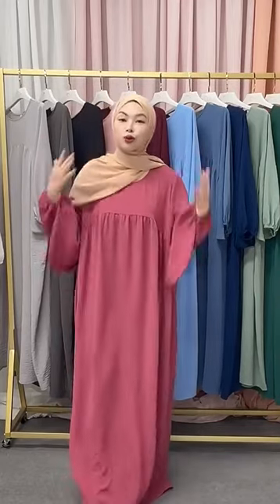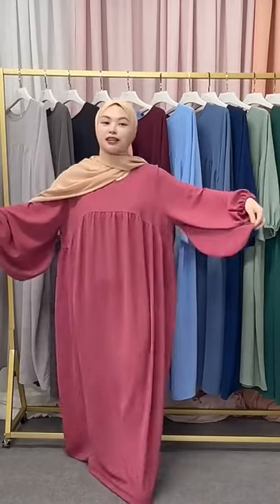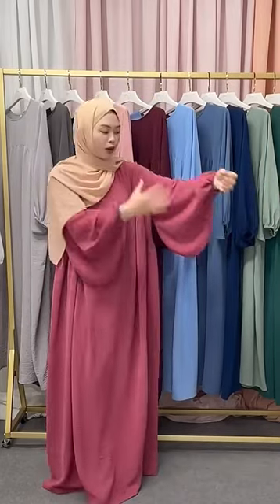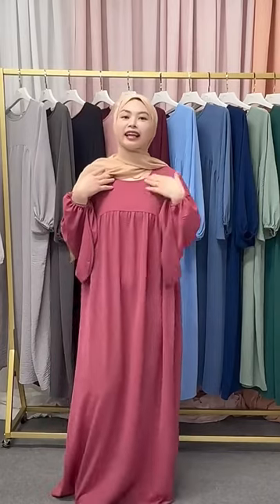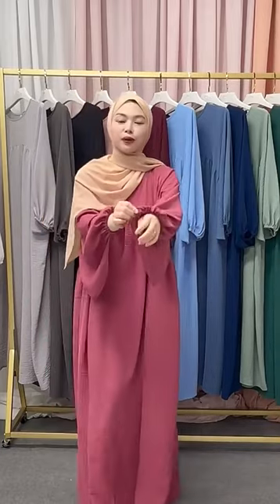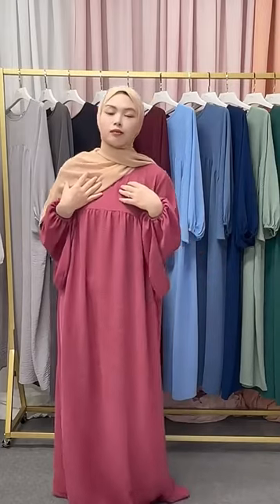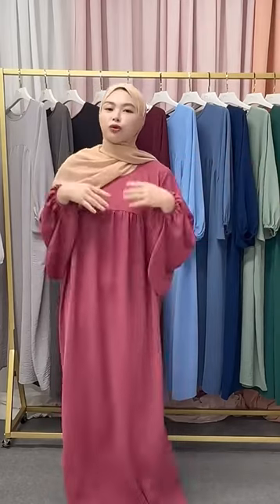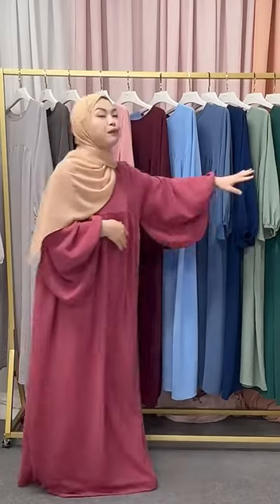Women Abaya Balloon Sleeves Solid Color Islamic Clothing Prayer Clothes Women Dubai Turkish